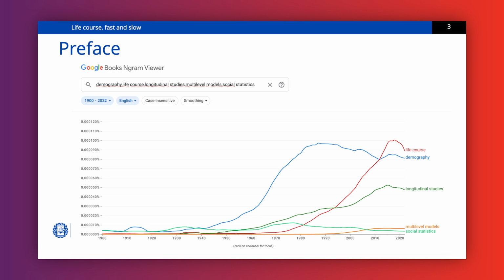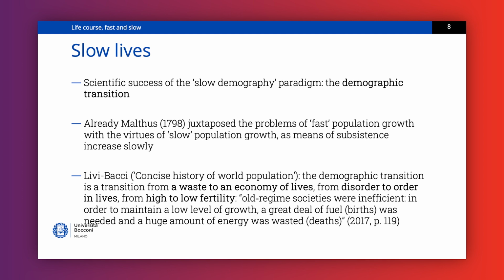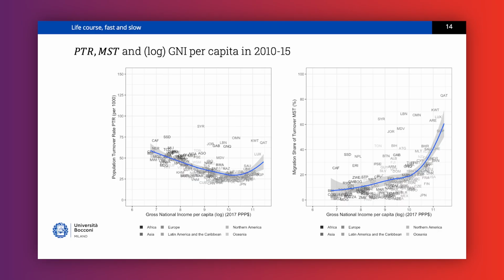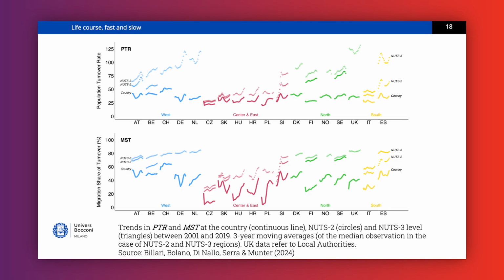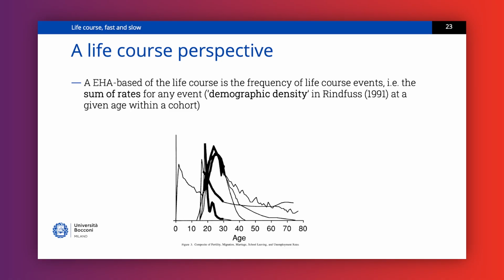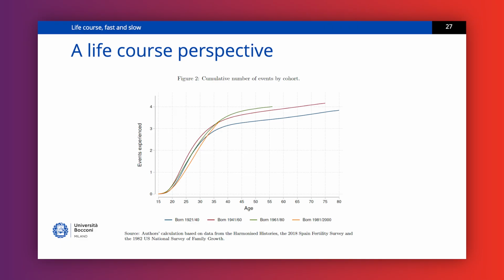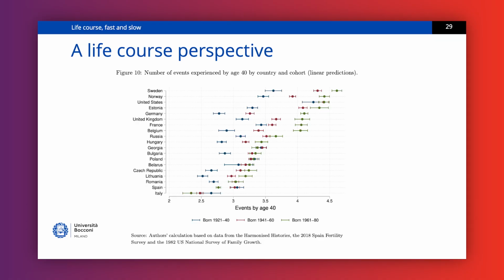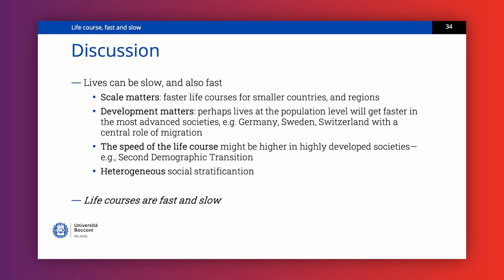Life Course, Fast and Slow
Professor Francesco Billari (Bocconi University). This talk was given as a keynote presentation at the SLLS 2024 annual conference.